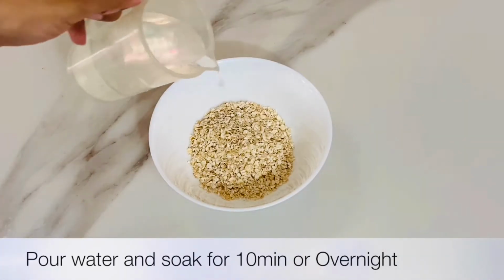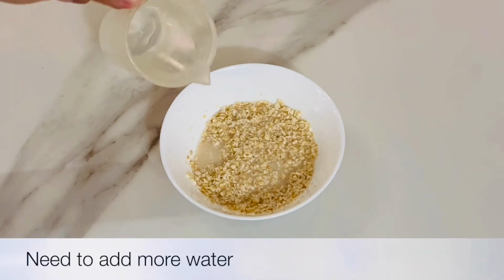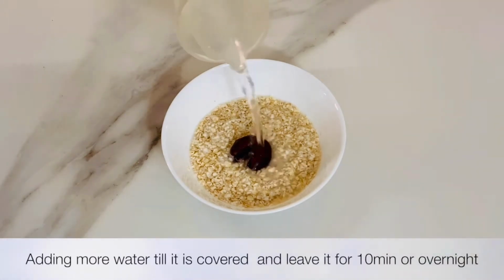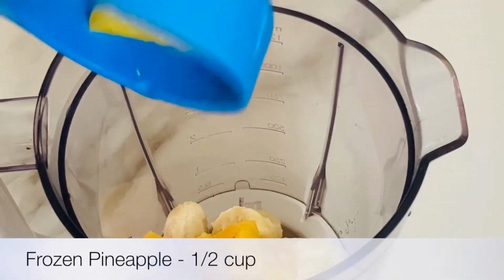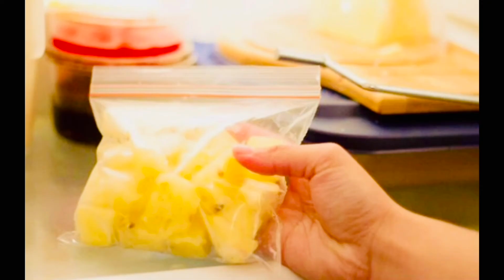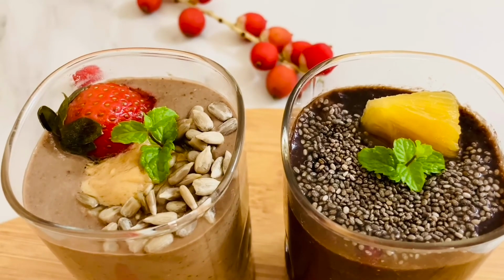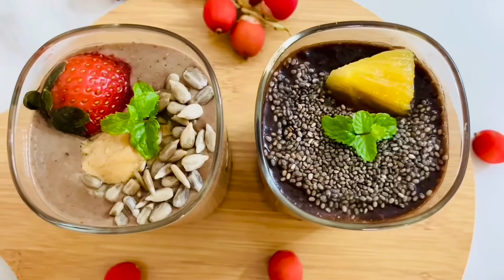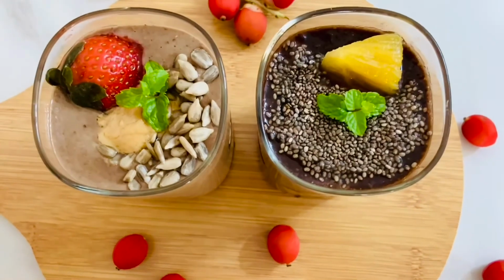2 Best Cocoa Weightloss Smoothies | No sugar | No milk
Try these Cocoa smoothies in this new year and have a healthy start . They help in weight loss if taken for breakfast or post workout smoothie with healthy diet and workouts. They are rich in fiber, protein and antioxidants. Enjoy the smoothies and lead a healthy lifestyle.